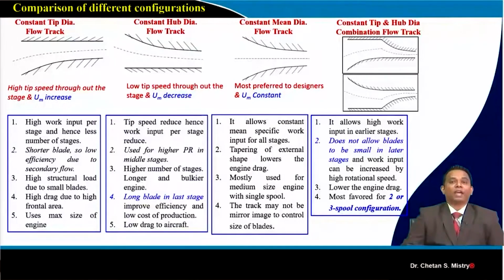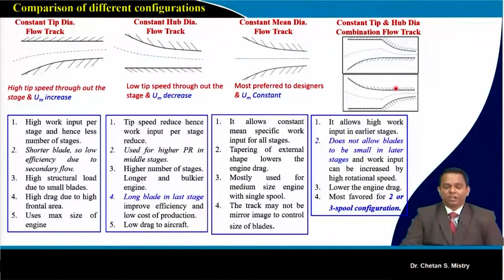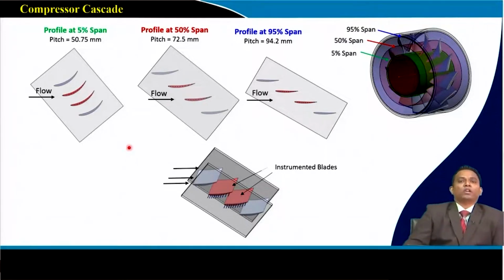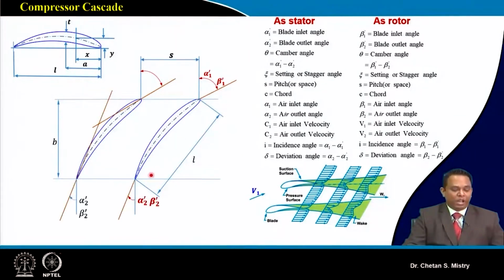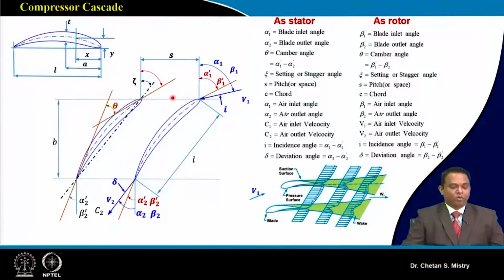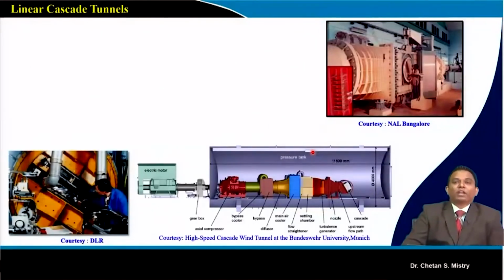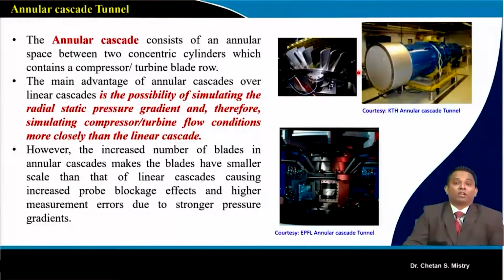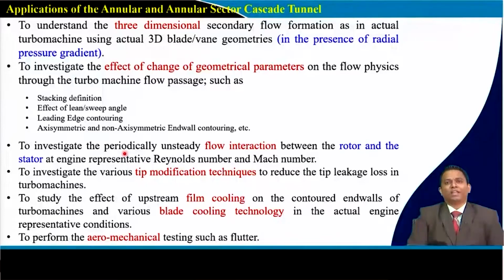Lecture 24: Cascade Aerodynamics (Contd.)